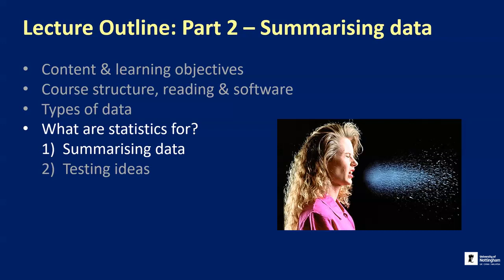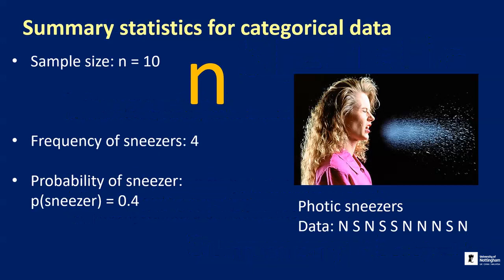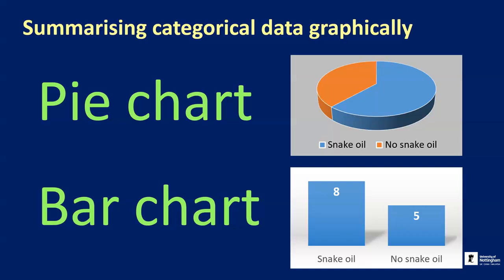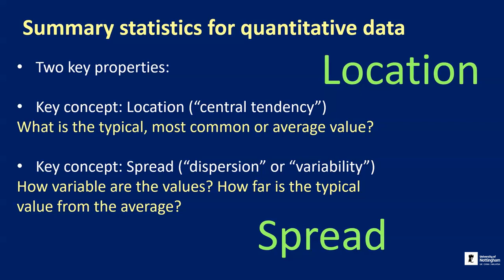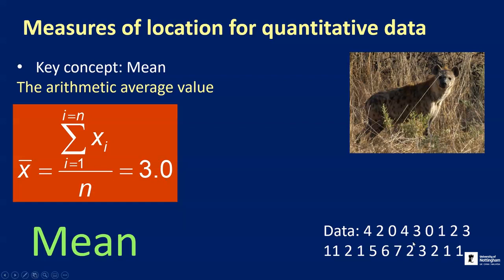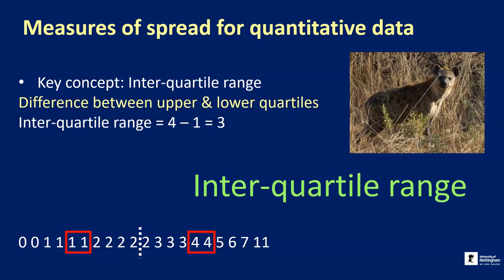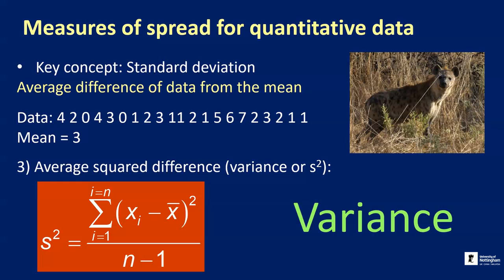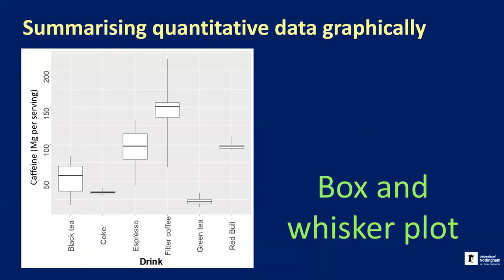Pharmacy Stats Lecture 1 Part 2